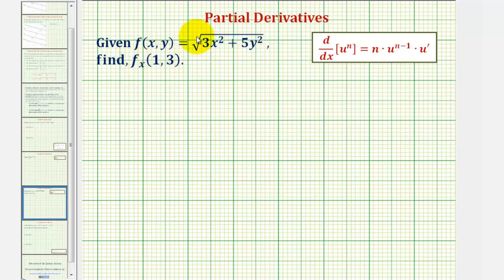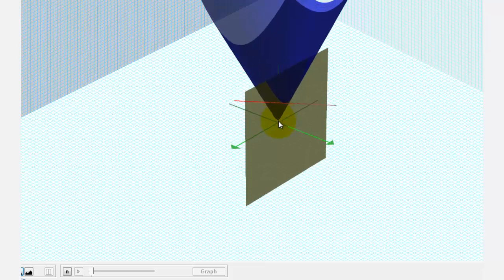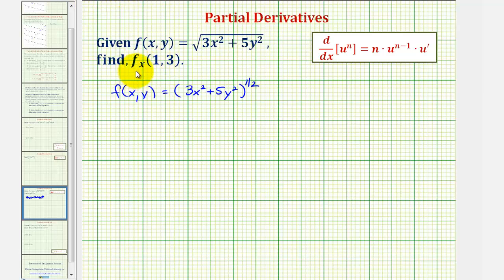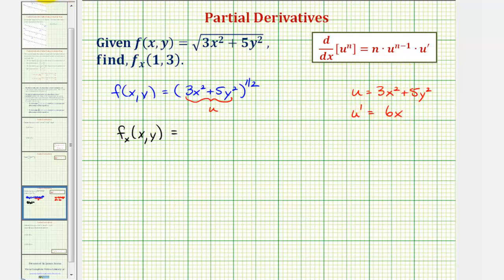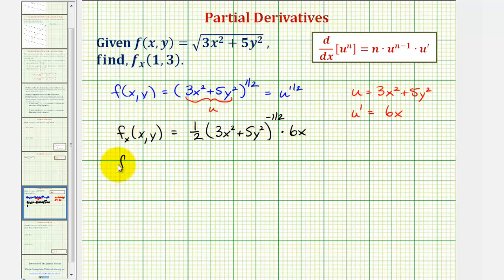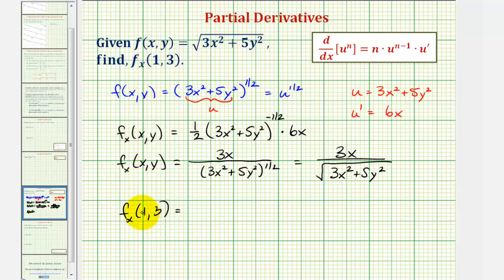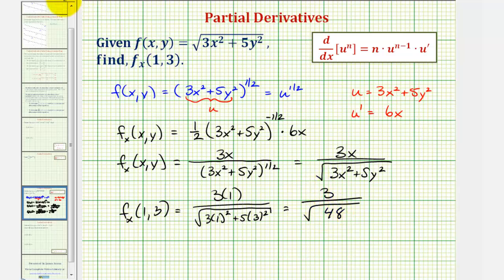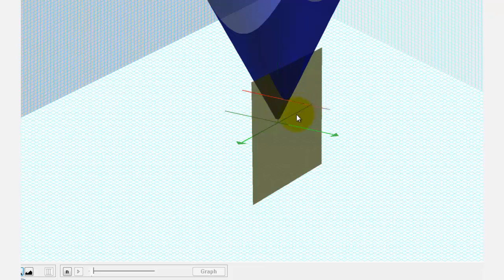Ex: Find Partial Derivative Values for a Square Root Function of Two Variables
This video provides two examples of how to find a partial derivative function value.  The results are verified by analyzing the slope of a tangent line to the surface.